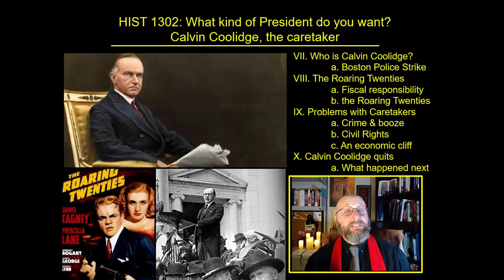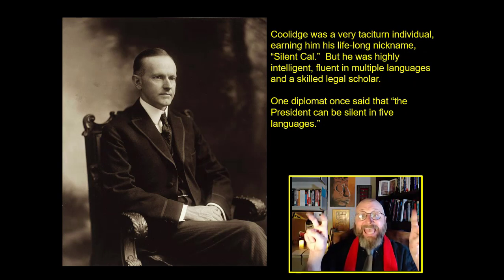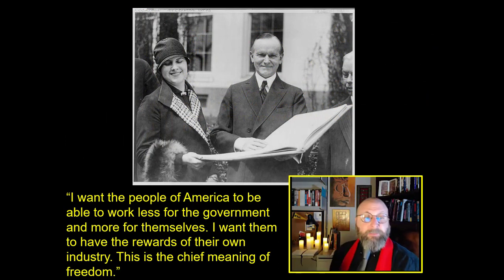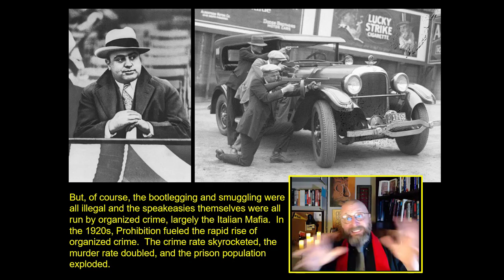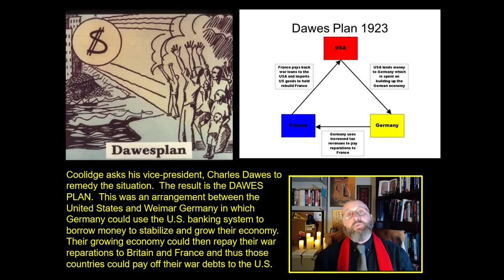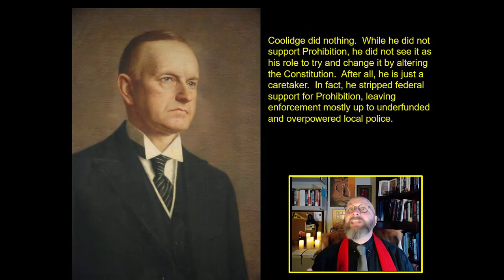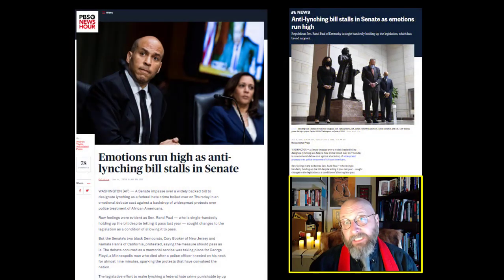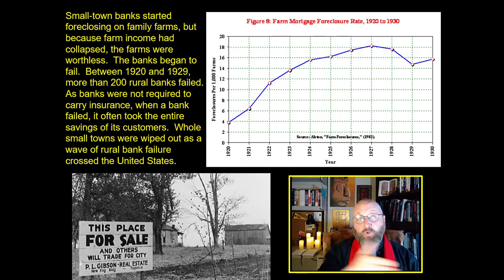Chapter 4-3 What kind of President do you want? Calvin Coolidge, the caretaker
This is a chapter for an open course on Modern American History with a discussion of Calvin Coolidge, the Caretaker.  And, along the way, we'll meet Model T's, flapper girls, jazz and liquor, gangsters, we'll visit "Satan's Playground," we'll watch an American President become an Indian Chief, and, finally, talk about how a farming crisis becomes a banking crisis which becomes a profound economic crisis.